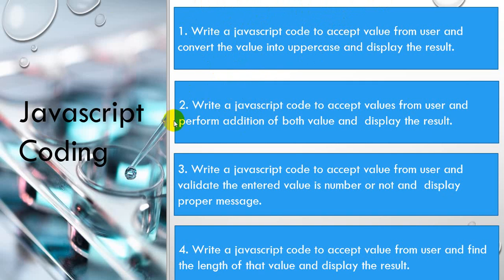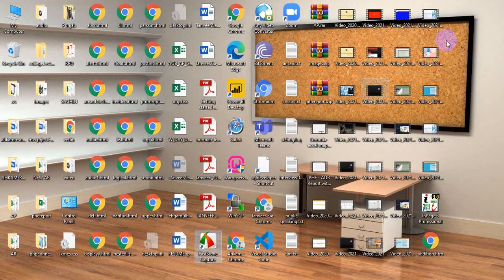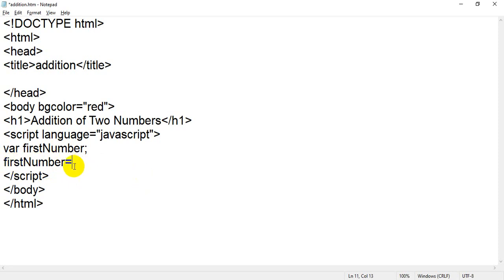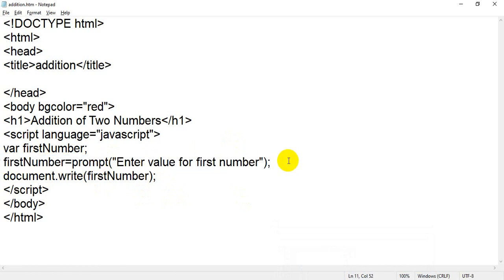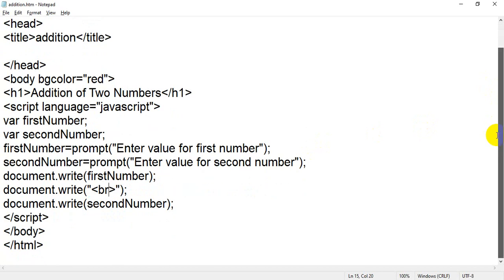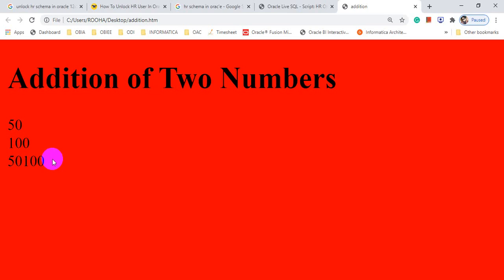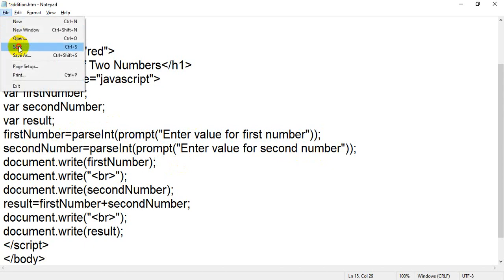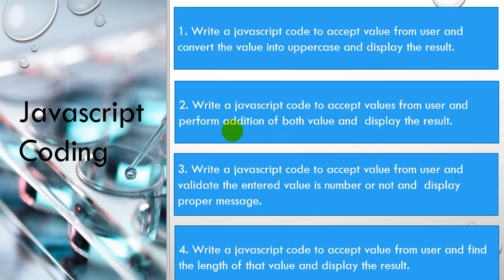IT STD XI JAVASCRIPT CODING